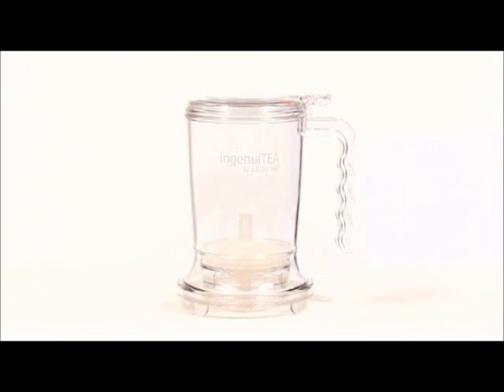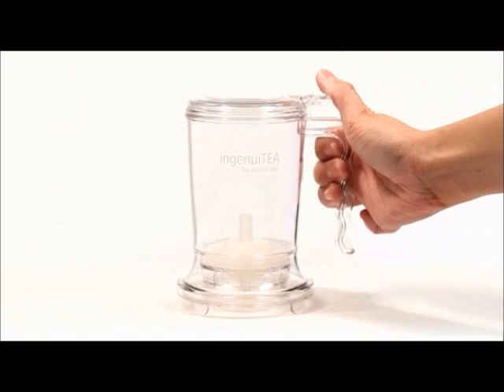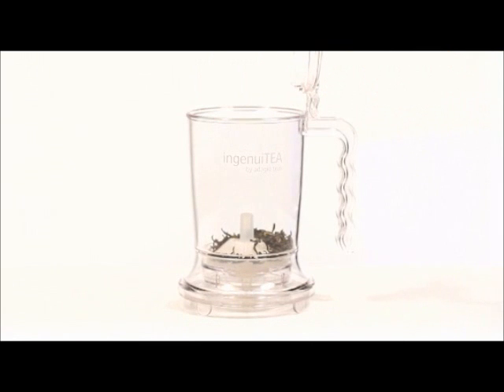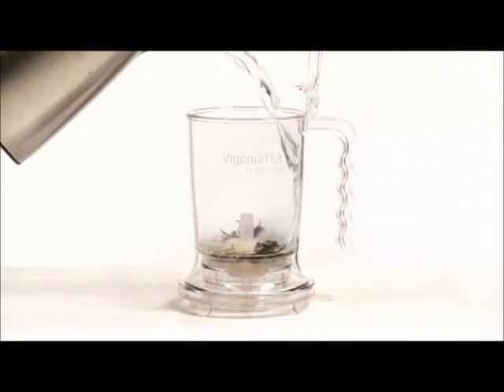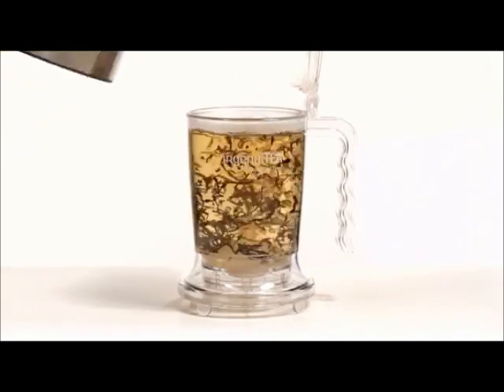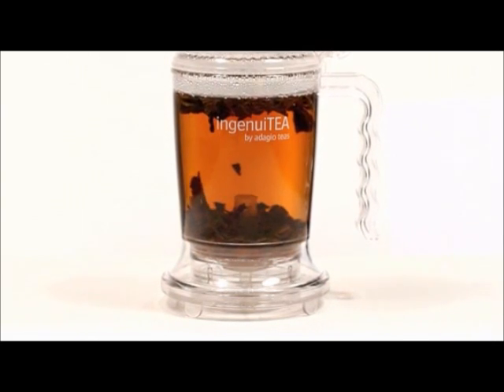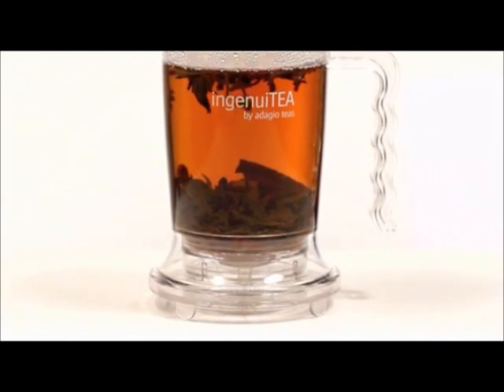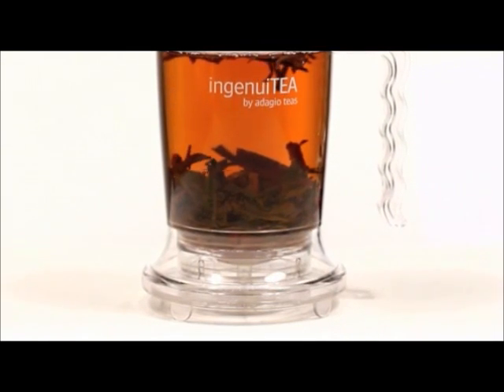ingenuiTEA teapot / tea maker by Adagio Teas